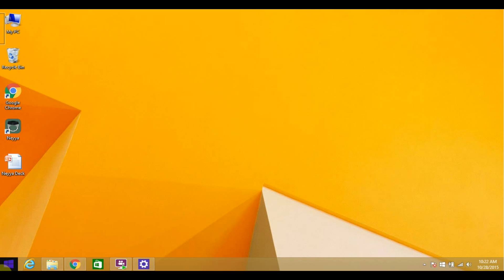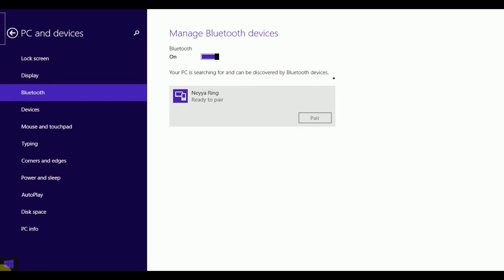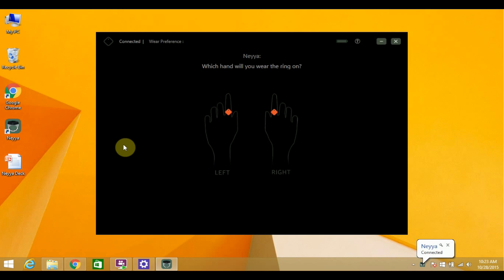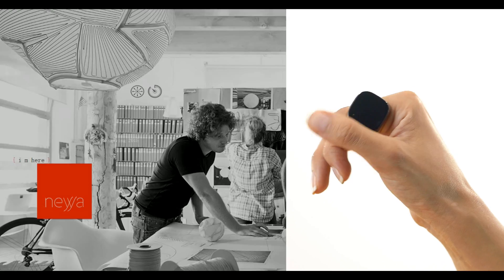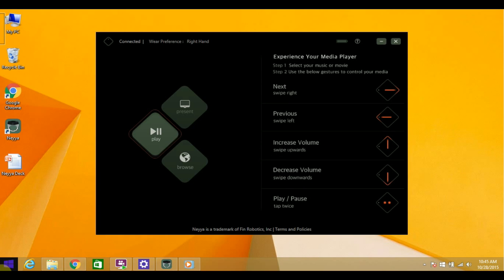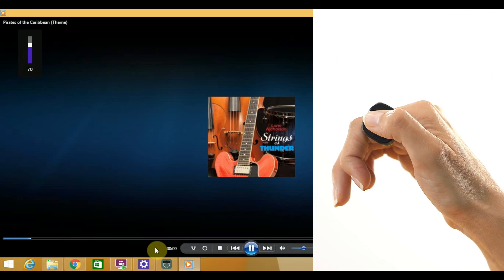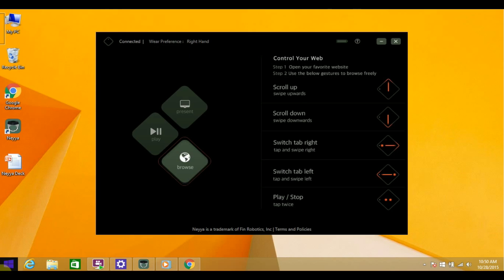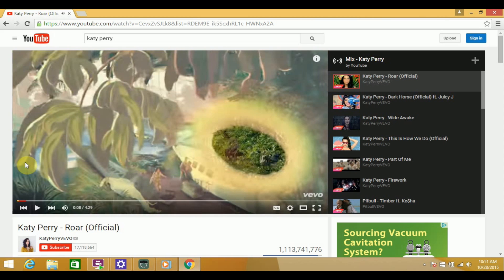Neyya Smart Ring - Windows Setup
Neyya is a Smart Ring designed for Executives, Entrepreneur and Technology savvy generation.